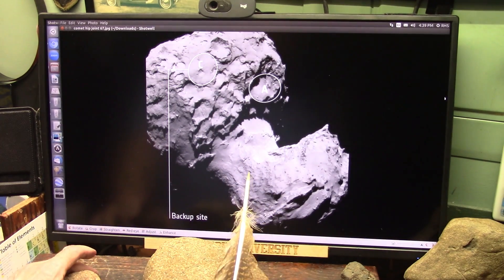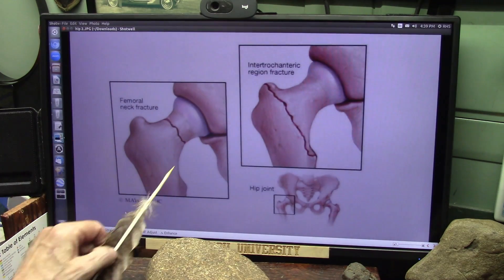What are Comets and Asteroids and other Space Rocks made from and Why are they there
Asteroid 2024 is now in orbit around us for the next 2 months
Asteroid Bennu was visited and SAMPLES returned to Earth. How is it Related to 2024 you ask. ?
Let me count the ways. I know 100% for Certain what Bennu is From and the Evidence is being analysed now because samples of Bennu are here now. I also believe I know what 2024 is.